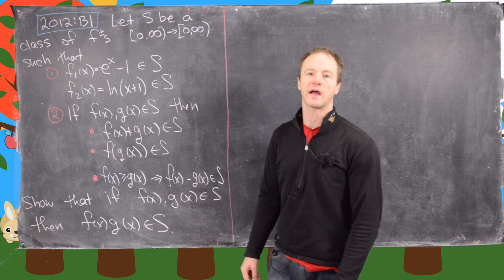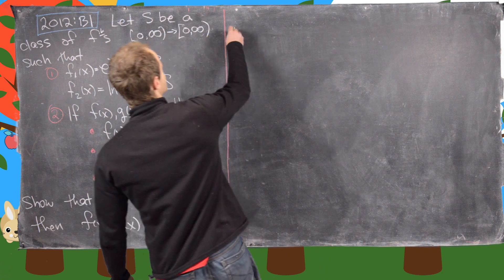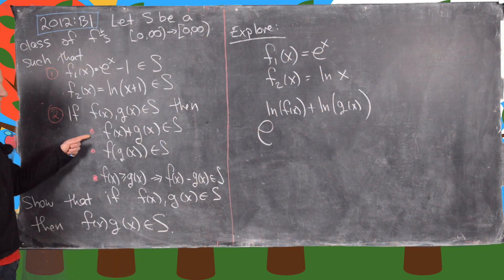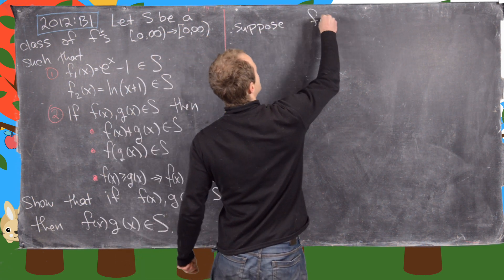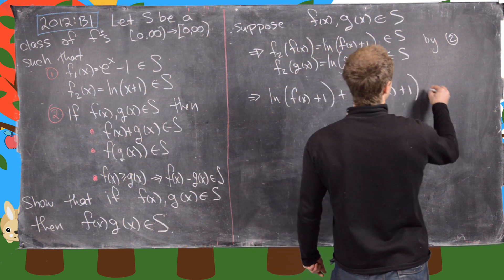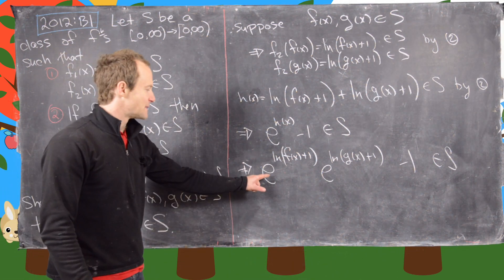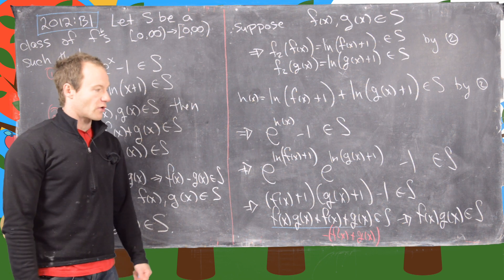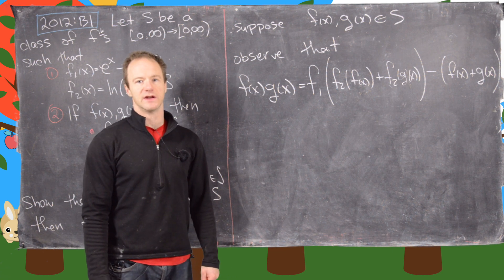Putnam Exam | 2012:B1